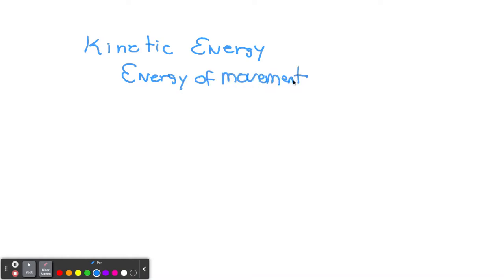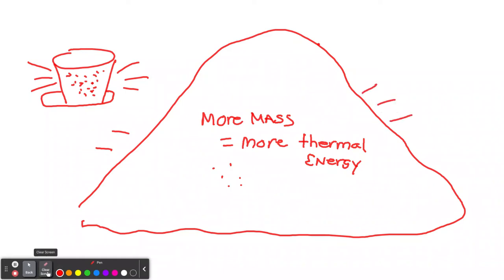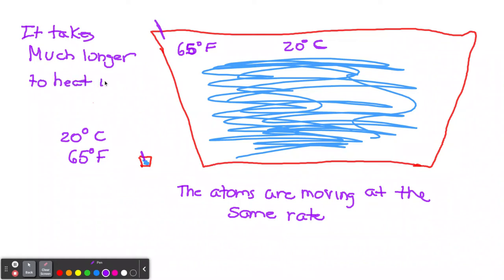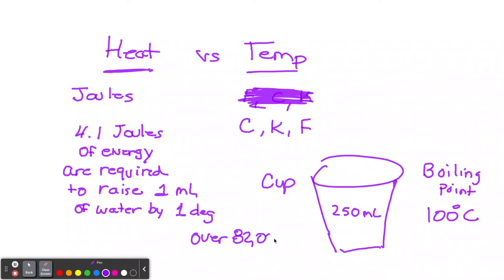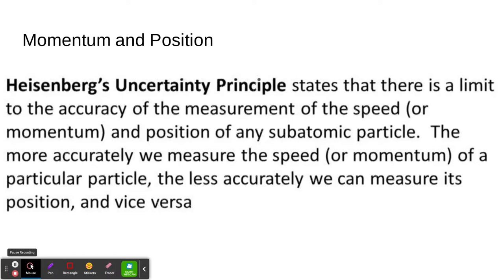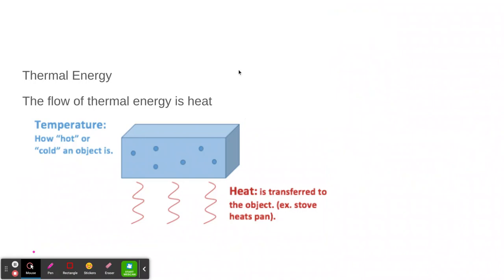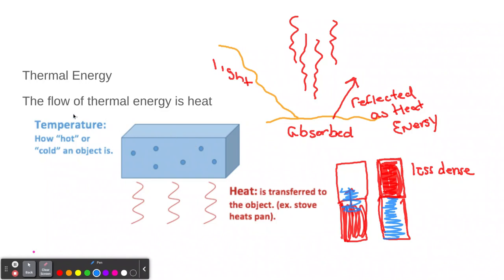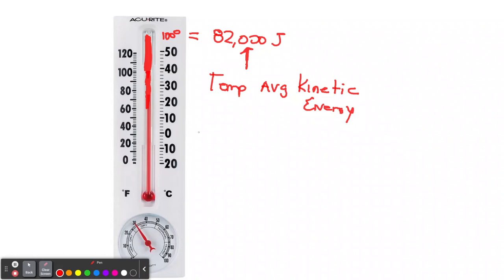Heat and Temperature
Heat and Temperature Explained